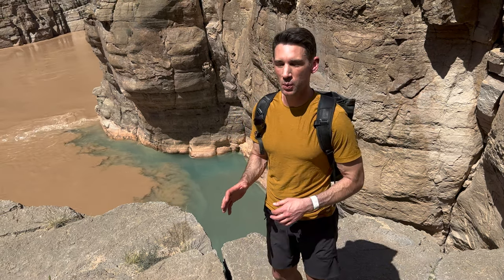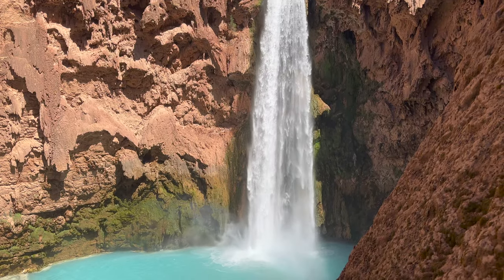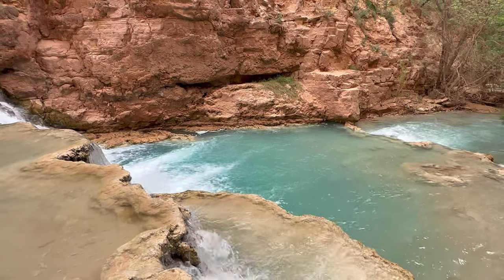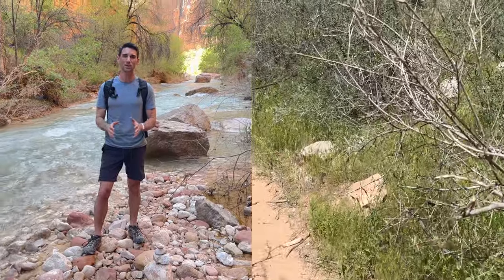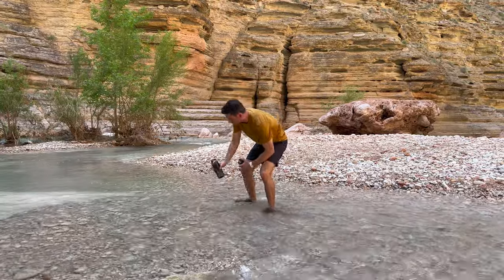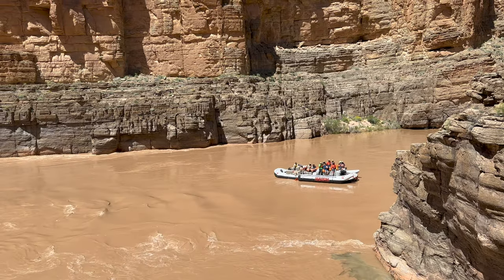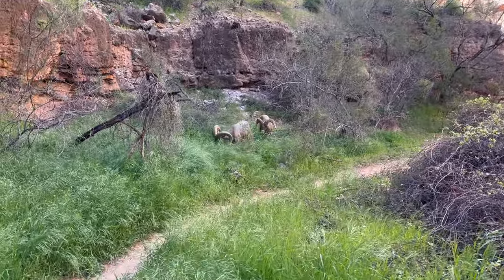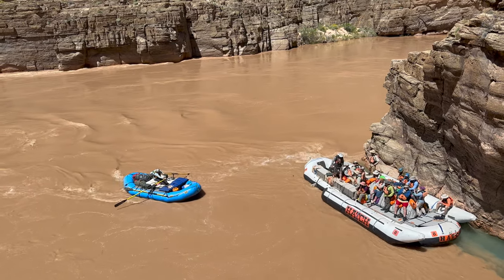Havasupai Hike: The Confluence // Havasu Creek Meets the Colorado River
Havasu Creek, which flows through the Havasupai Reservation, is one of the biggest tributaries to the Colorado River in the Grand Canyon.
The hike to the confluence is a full-day trip from the Havasupai Campground, and nearly an 18-mile round trip!

⏱ Video Timeline ⏱
00:00 Intro to the Confluence
00:24: Havasupai Campground
00:30 Descent Down Mooney Falls
00:57 Havasu Creek Crossings
01:10 Beaver Falls
01:26 Trail Directions to the Confluence
02:15 Crossing from Havasupai into Grand Canyon National Park
02:31 The Confluence at the Colorado River
02:39 Rafters in the Colorado River
02:46 Swimming at the Confluence
02:56 Flannelmouth Suckers
03:12 Desert big-horn sheep
03:24 Permits for Havasupai Falls

To get to the confluence, you first have to scale the 200-foot rock wall down the side of Mooney Falls.  This challenge is why many people never even think about making the hike to the confluence.

You’ll rely on a series of tunnels blasted through the rocks, and then chains anchored into the rocks to scale the rock wall.
Wooden ladders will help you in the final part of the descent to the base of Mooney Falls, which is the biggest waterfall along Havasu Creek.

You’ll have to cross the creek seven times on the hike to the confluence.
Some people wear water shoes, and change at each crossing.
Others hike the whole way in sandals.

Three miles in, you’ll come across Beaver Falls.  The advice is: leave Beaver Falls for the confluence no later than 10:30 in the morning.
You still have around six miles of hiking to go.

You’ll see the canyon walls grow steeper, and you’ll cross from the Havasupai Reservation into the Grand Canyon National Park.
At the confluence, it's almost mesmerizing to look down and see the clear water of Havasu Creek mix with the muddy water of the Colorado River.

The rafters tied up here are eight-days into their trip down the Colorado River, from Page, Arizona.
You’ll also see people swimming near the confluence, but avoid it if the water level is over your head.  You definitely don’t want to be swept out into the river.

If you look closely, you’ll see big fish in the water. These are flannelmouth suckers, which swim upstream to spawn in the spring.

You can’t spend too much time at the confluence, because you have a long hike back ahead of you!  As the sun sets below the canyon walls on the hike back,  you’re likely to see desert big-horned sheep come down from their cliffs in the evening for dinner along the trail.

It's a beautiful hike to the confluence from the Havasupai Campground, but your group will have to decide whether it's worth an entire day of your trip!  Hopefully this video helps with that decision!